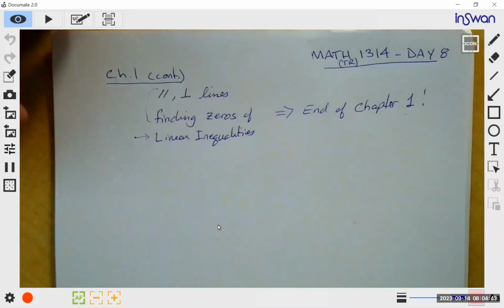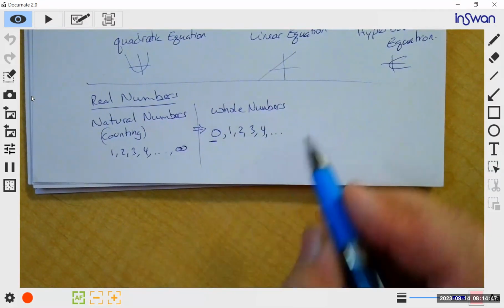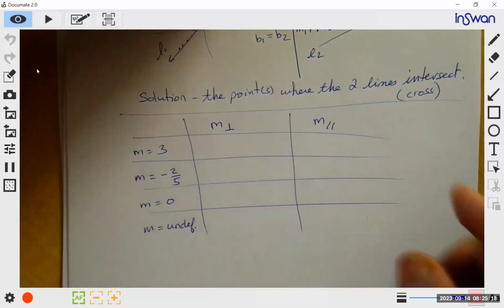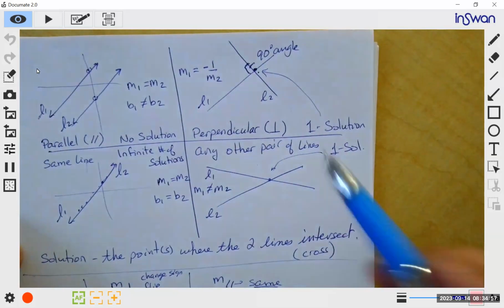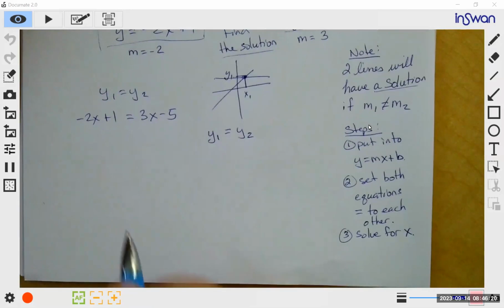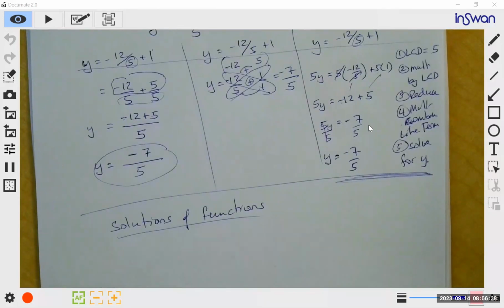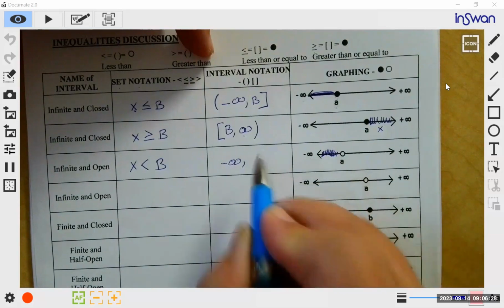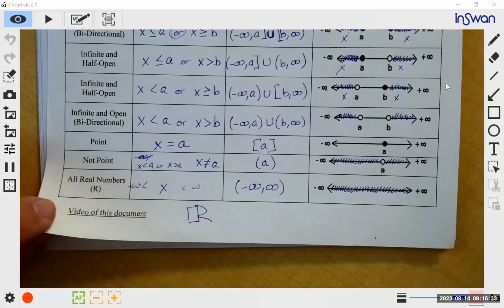MATH 1314 TR DAY 8 LECTURE VIDEO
In this video, we continued Chapter 1 material discussions.
This included (1) Parallel and Perpendicular Lines, (2) The Three Forms of Linear Equations, (3) Finding Linear Equations given 2-points or a point and the slope, (4) Finding Zeros (Solutions) to Linear Equations, and (5) Linear Inequalities.